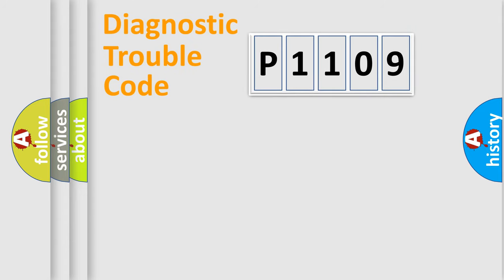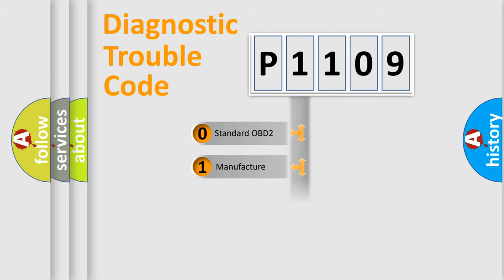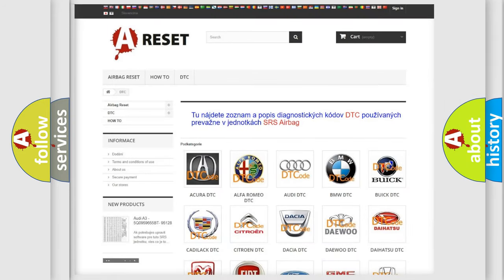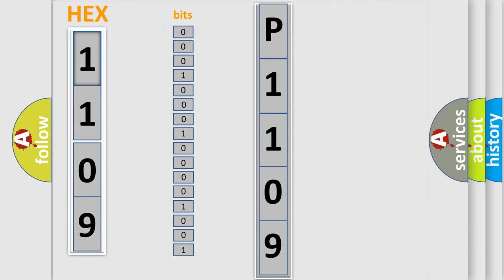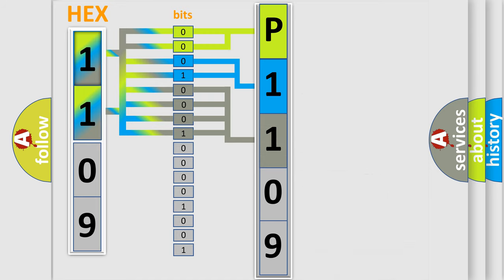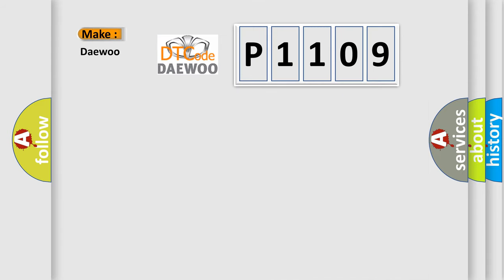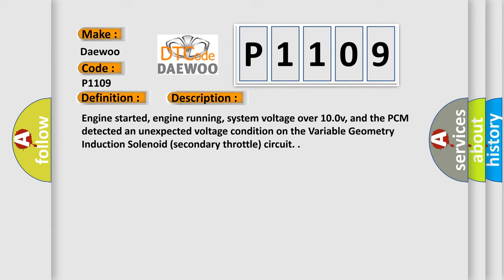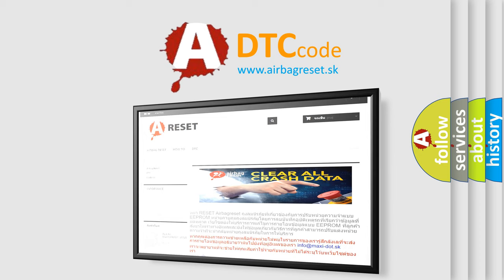DTC Daewoo P1109 Short Explanation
Contents:
0:21 Basic DTC analysis according to OBD2 protocol standard.
1:48 Insight into programming
2:58 A diagnostically understandable description of the Diagnostic Trouble Code
3:05 Basic error definition

Make:
Daewoo
Code:
P1109
Definition:
Variable Geometry Induction Solenoid Circuit Malfunction
Description:
Engine started, engine running, system voltage over 10.0v, and the PCM detected an unexpected voltage condition on the Variable Geometry Induction Solenoid (secondary throttle) circuit.
Cause:
VGIS solenoid control circuit is open or shorted to ground
VGIS solenoid power circuit is open
VGIS solenoid is damaged or has failed